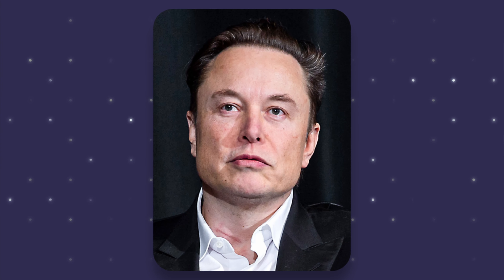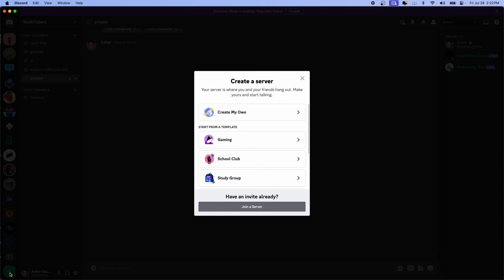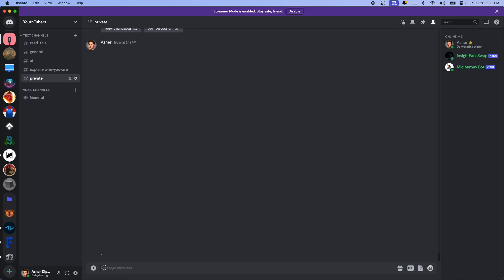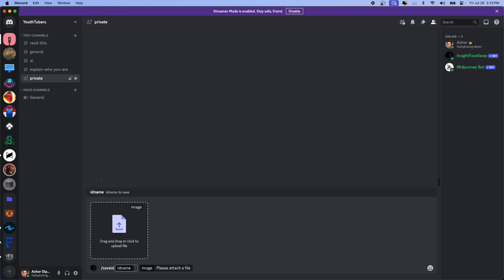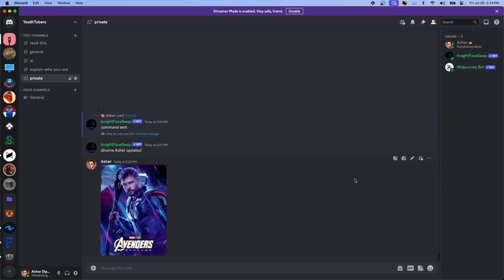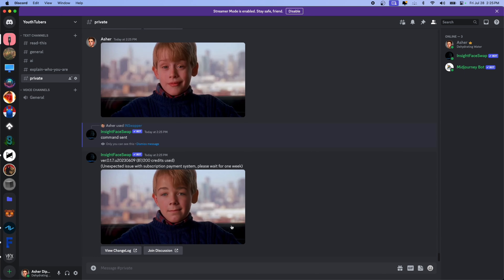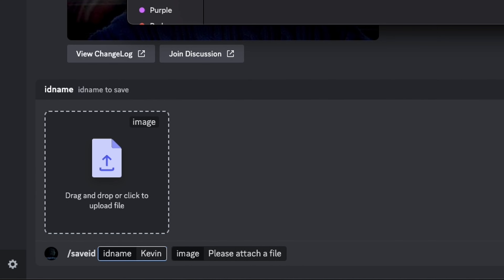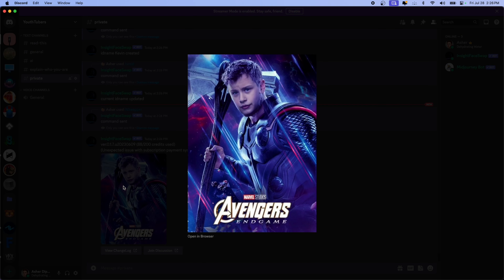Using AI to Swap Faces! // Tutorial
This video was filmed with a lumix G85, check it out here! (PAID LINK)

*LINKS  🔗*

*TOOLS  🛠️*